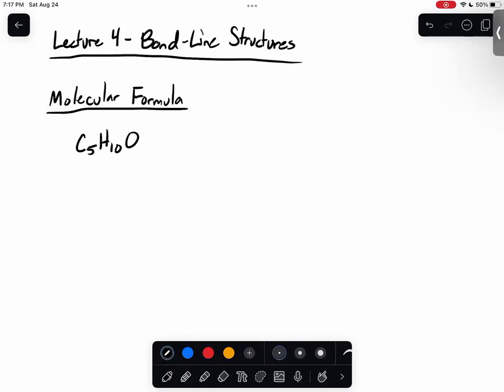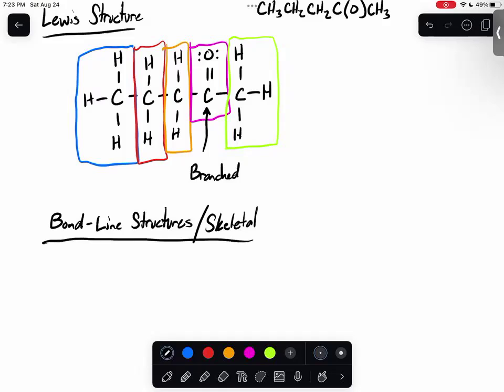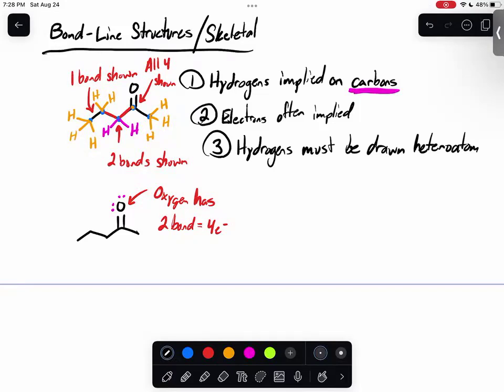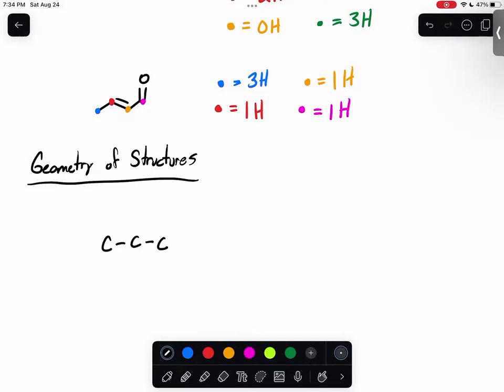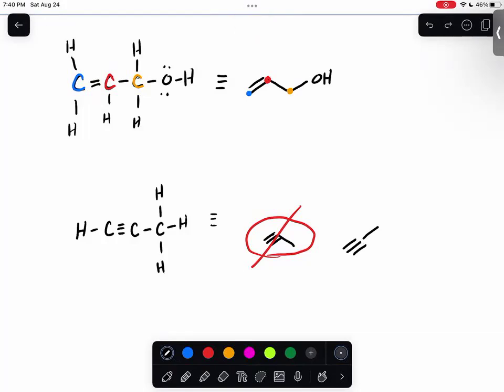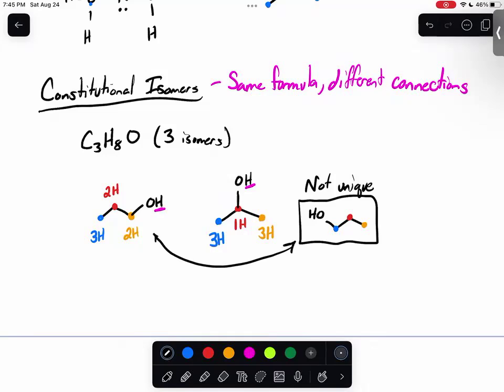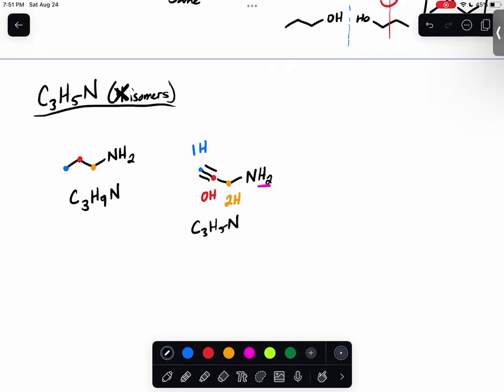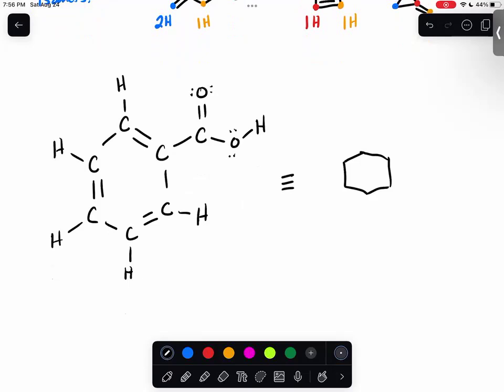Lecture Video 4 Bond Line Structures